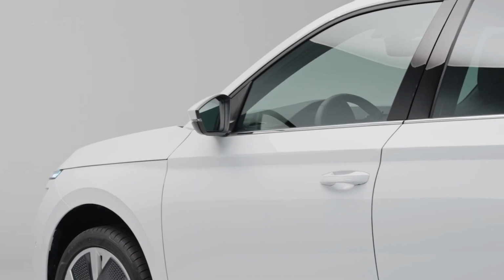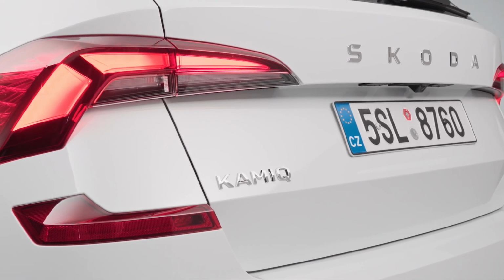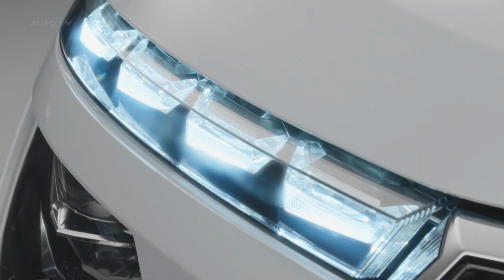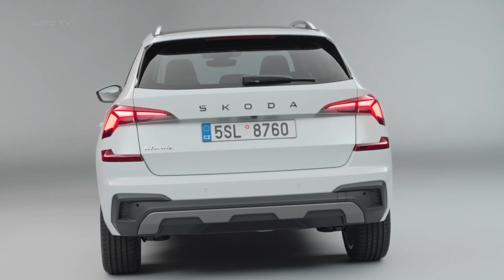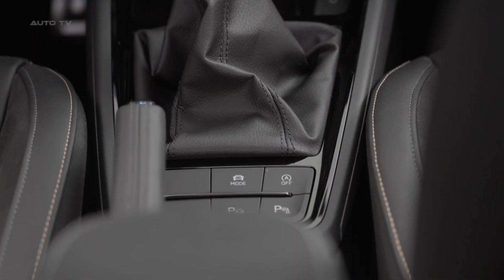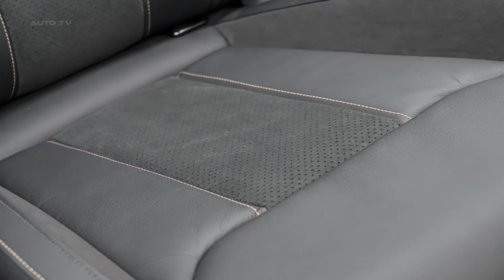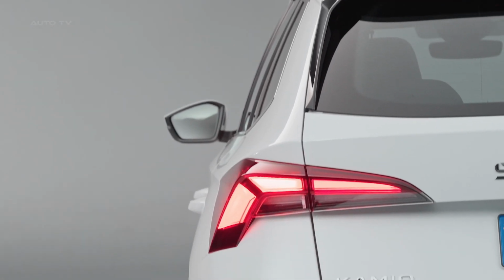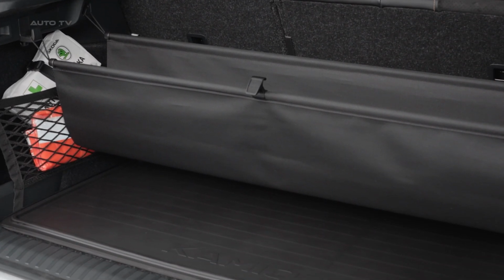NEW 2024 Skoda Kamiq - UPDATED interior & exterior, MATRIX Headlights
The 2024 Škoda Kamiq comes as a comprehensive update of Škoda Auto’s compact city SUV model. With an extended range of assistance systems and optional TOP LED Matrix headlights, the Kamiq continues its commitment to safety. Its evo2 generation TSI engines are highly efficient, while the car’s design has been refined, featuring a more prominent Škoda grille and redesigned front and rear aprons. This latest Kamiq model is also notable for its sustainability, with a consistent use of recycled and natural materials.

The Kamiq model has been well received since its first appearance in 2019, having been delivered to customers in 60 markets worldwide. As an SUV, the Kamiq offers the advantages of raised seating and greater ground clearance, combining these features with the agility of a compact car. More than 351,000 units have been sold so far, making it the best-selling Škoda SUV in both 2021 and 2022.

The 2024 Škoda Kamiq has undergone significant design updates, including a larger, more upright grille and striking diffusers that lend a more rugged SUV appeal. The split headlights feature new proportions, with the upper lighting element slimmer and the lower one more substantial. It is the first time the Kamiq model has offered optional TOP LED Matrix headlights. The headlights are designed to evoke sparkling blocks of ice or gemstones, furthering the model’s premium appeal.

The new Kamiq is powered by TSI units from the highly efficient evo2 generation. These engines range from 70 kW (95 hp) to 110 kW (150 hp). The top engine, a 1.5 TSI, has ACT cylinder deactivation, which automatically switches off the two middle cylinders when not needed, reducing fuel consumption. The Kamiq also comes with optional suspensions for both rough roads and sporty driving.

The 2024 Kamiq has enhanced its level of active and passive safety, providing features like Front Assist with Pedestrian Monitor, Lane Assist and Traffic Sign Recognition as standard equipment. In case of an accident, up to nine airbags are available to protect the occupants, further demonstrating the model’s commitment to safety.

The 2024 Škoda Kamiq offers a restructured product range, with three trim levels and six interior variants. The optional Design Selections feature coordinated colors and materials inspired by modern living environments. A Digital Display with an 8-inch screen diagonal and an 8.25-inch Škoda Infotainment display come as standard. The Kamiq also offers new Simply Clever features, such as the Virtual Pedal for the optional electric tailgate.

A significant exterior update for the Kamiq is the larger and more upright grille and redesigned front and rear diffusers. These changes give the car a more powerful presence. The Kamiq also comes with new headlights, optional full LED Matrix technology, new wheels, nine paint finishes, and an optional contrasting black finish for the roof.

The interior of the 2024 Kamiq has been redesigned, with the use of recycled fabrics and natural materials like hemp and kenaf. The three new trim levels offer a total of six interior variants, while the optional Climatronic system has been given a more intuitive control panel. The restructured product range also offers optional equipment packages and several individual options, allowing customers to tailor their Kamiq to their needs and tastes.

The Kamiq also sees updates in infotainment and connectivity features. A standard eight-inch Digital Display is now offered, with a customizable 10.25-inch Virtual Cockpit available as an option. The central touchscreen display now measures at least 8.25 inches on the diagonal and comes with a glazed front. Optionally, customers can get a 9.2-inch display if they order the navigation package. Four USB-C ports with an output of 45 watts are also available for fast charging of mobile devices or laptops.